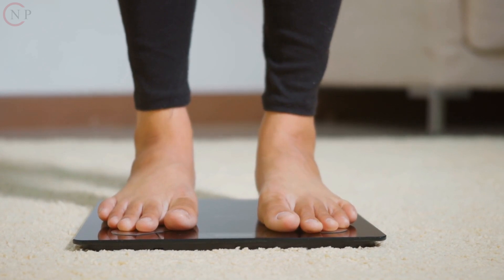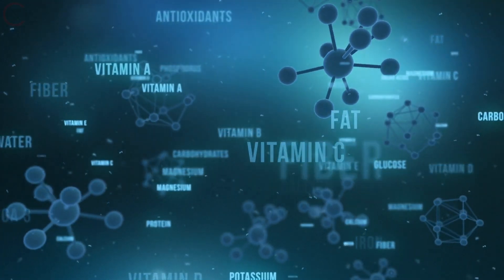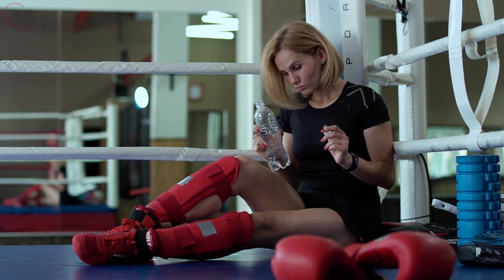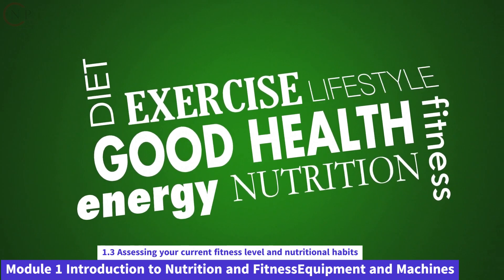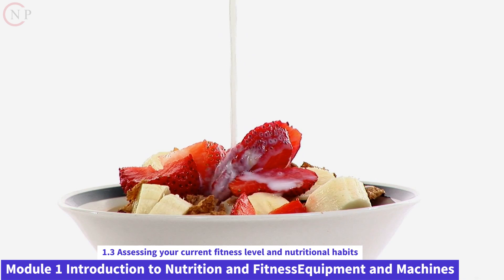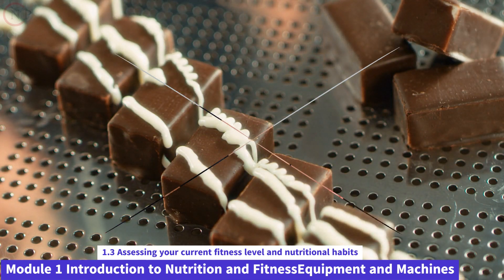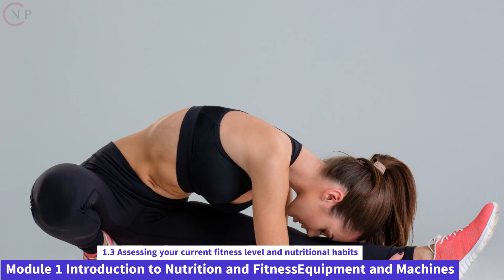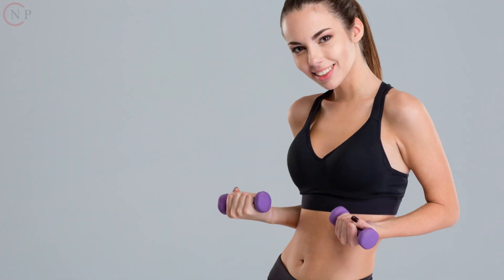1.3 Assessing your current fitness level and nutritional habits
Course Title: Nutrition and Fitness Made Easy

Course Description:

Welcome to "Nutrition and Fitness Made Easy," an Video course aimed to assist you in reaching your health and fitness goals via correct nutrition and efficient exercise routines. This course will guide you practical tactics backed up by scientific data for optimizing your nutrition and fitness regimen for general well-being. Whether you are a novice or have some fitness experience, this course will give you with the knowledge and tools you need to make educated decisions and develop sustainable habits for a healthier living.

Course Duration: 4 weeks (8 modules)

Module 1: Introduction to Nutrition and Fitness

1.1 Understanding the importance of nutrition and fitness in achieving overall health.
1.2 Setting realistic goals and expectations.
1.3 Assessing your current fitness level and nutritional habits.

The first step in improving your health is taking stock of your existing exercise and eating habits. It is important to take stock of your present fitness level and dietary habits, whether you are just starting out or have been an avid fitness fanatic for years. Doing so will allow you to develop a strategy that is unique to your situation and objectives.

You can get a general idea of your fitness level by taking measurements of your body fat percentage, muscle mass, resting heart rate, and bending and stretching ranges. Calipers that measure body fat, strength and cardio tests, and flexibility assessments are just some of the methods available for taking stock of one's fitness. Your training routine should be tailored to your individual needs once you've taken stock of your strengths and shortcomings.

It is important to compare your eating habits with your fitness level. The quality of your nutrition has a major impact on your health and fitness levels. Taking stock of your existing dietary patterns can help you pinpoint problem areas like eating more fruits and vegetables, eating less processed foods, and drinking more water. A certified dietitian can help you develop a diet and nutrition program that are just right for you.

In conclusion, before you can start making progress toward your health objectives, you need to take stock of where you stand physically and nutritionally. By pinpointing problem areas, you may develop a strategy that is uniquely suited to achieving your objectives. Now is the time to start improving your health by taking stock of your diet and exercise routine.